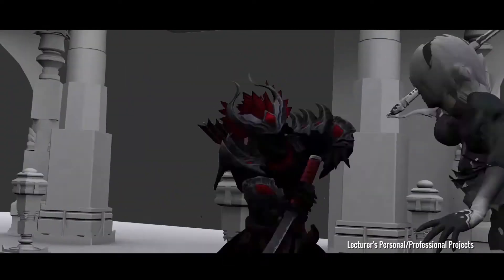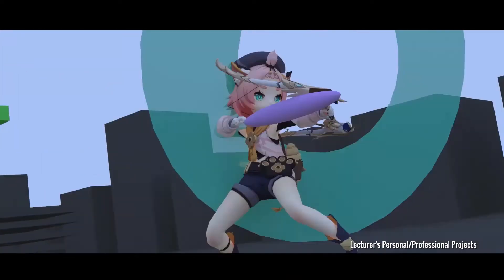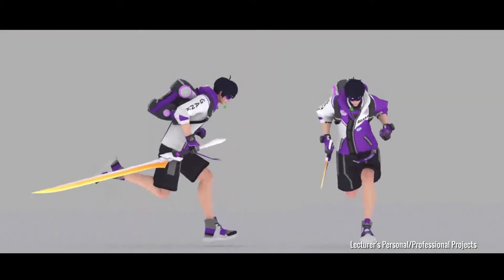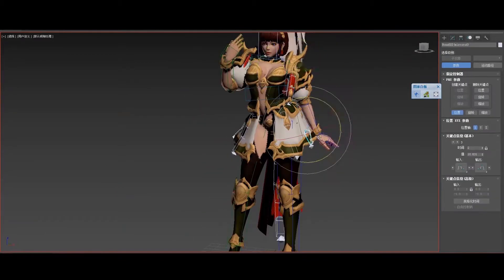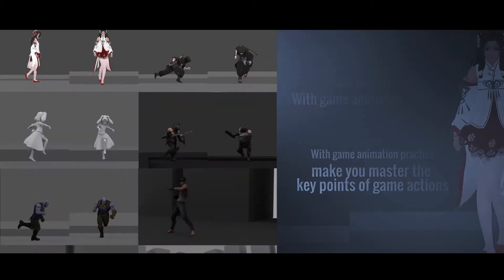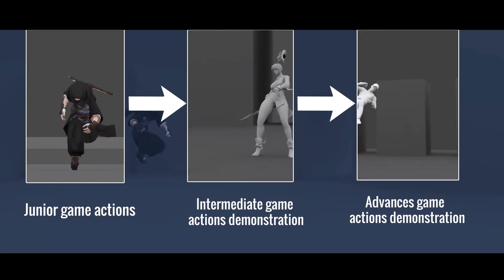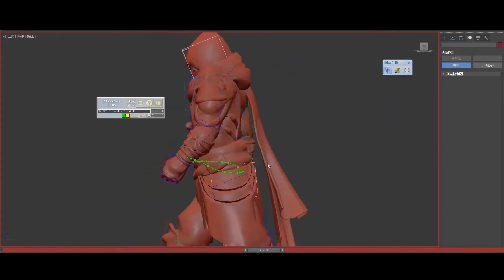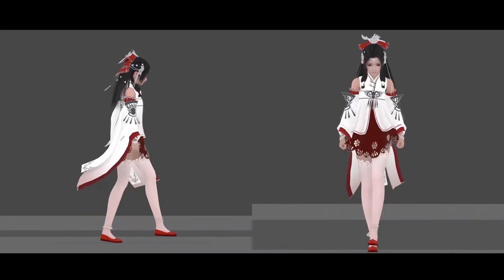【Tutorial】Game Animation Masterclass From 0 to 100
Game Animation Masterclass From 0 to 100 by 李政霆
Know the workflow of game character animations
Master techniques of all styles of game animations .